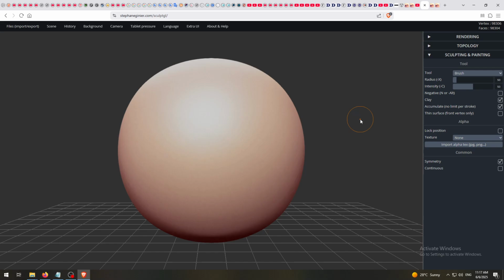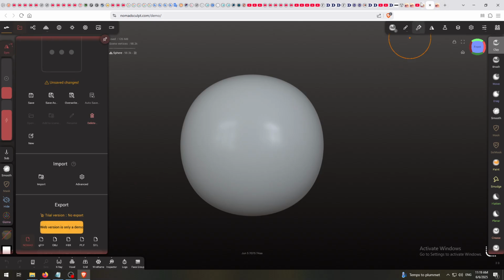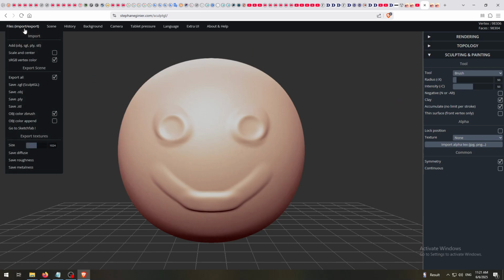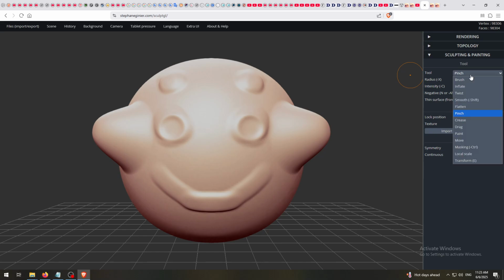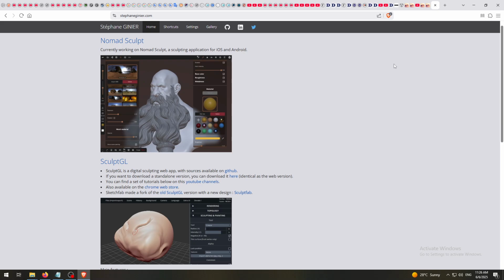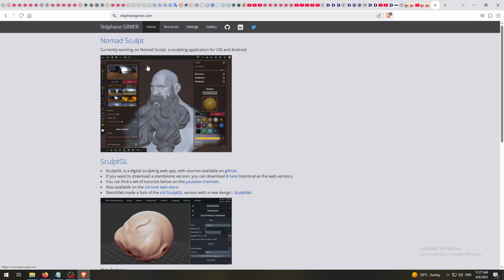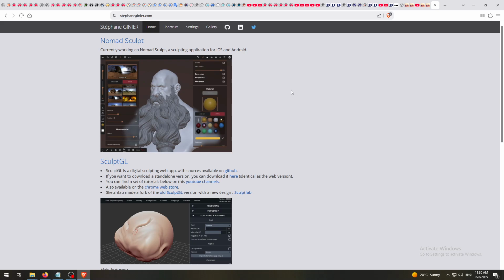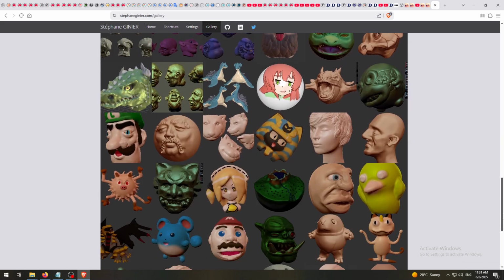SculptGL Free Sculpt Web App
SculptGL Web App